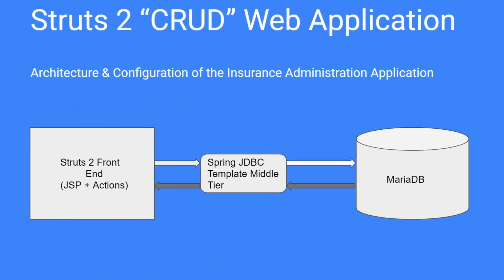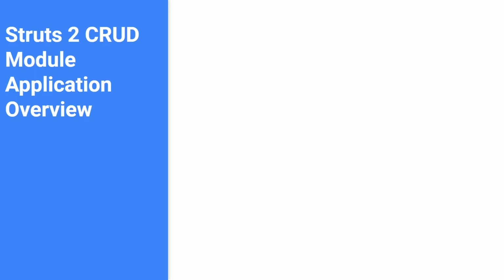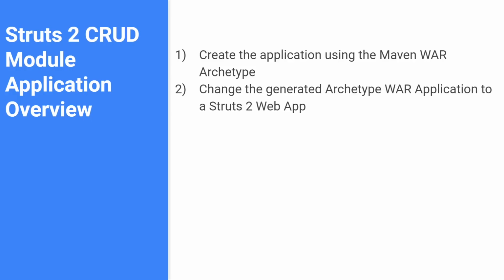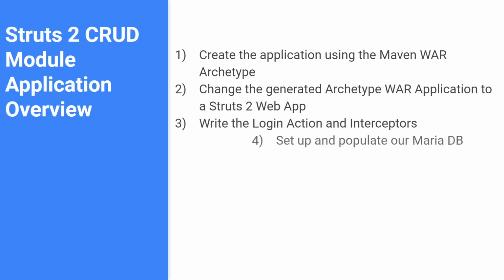23. Insurance Agent Database Project Overview and Demo - Starting with Struts 2, Spring JDBC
Create the application using the Maven WAR Archetype
Change the generated Archetype WAR Application to a Struts 2 Web App